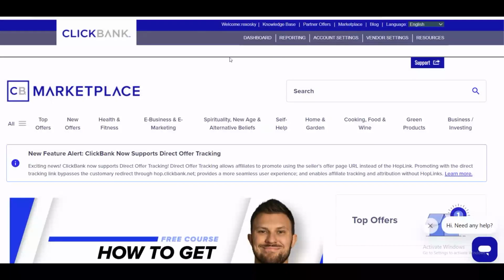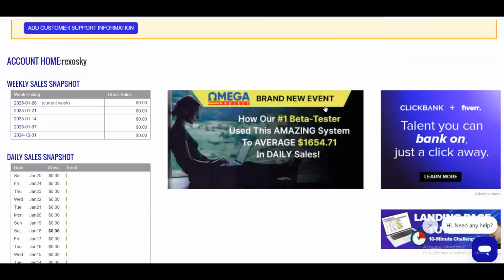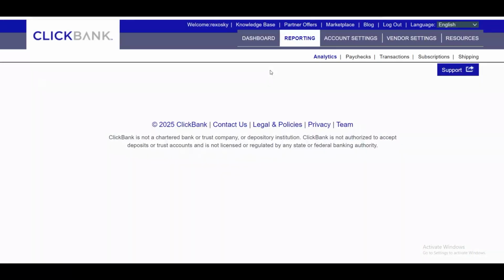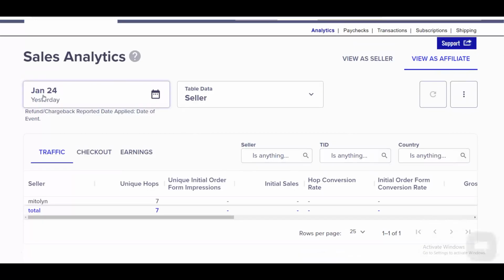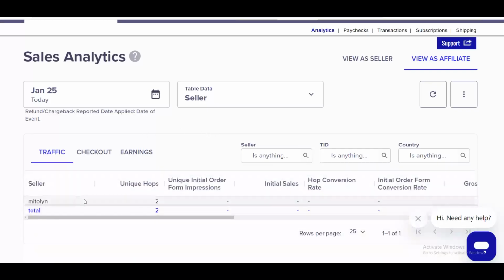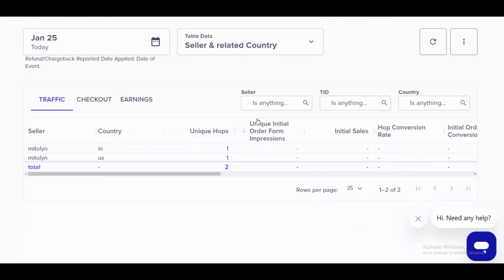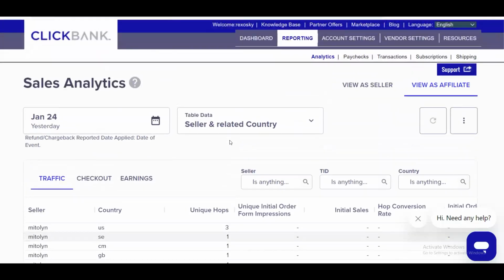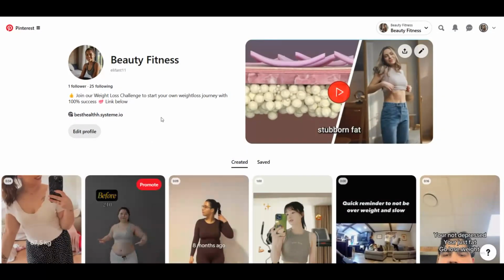(DAY #10) Clickbank Sale Challenge! Intensive Make Money This Month On Clickbank On Autopilot !